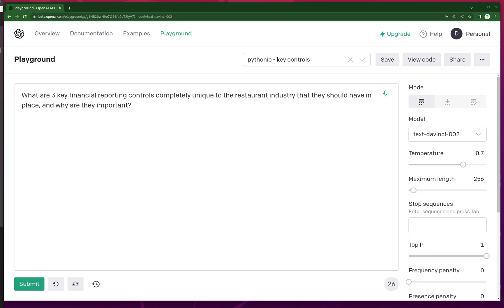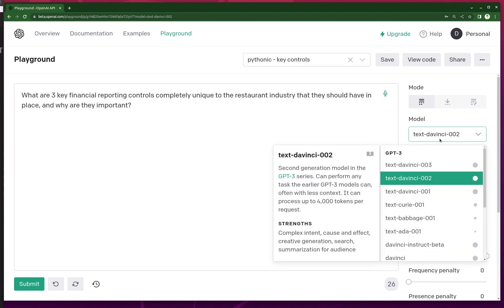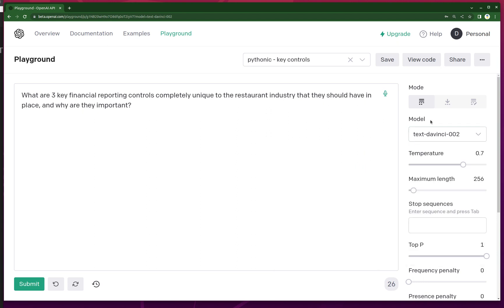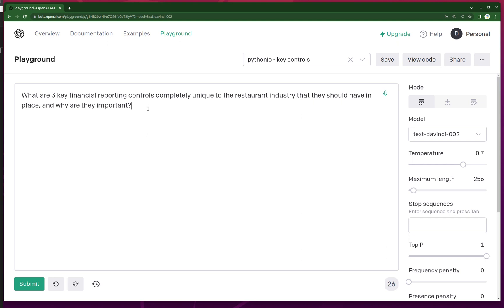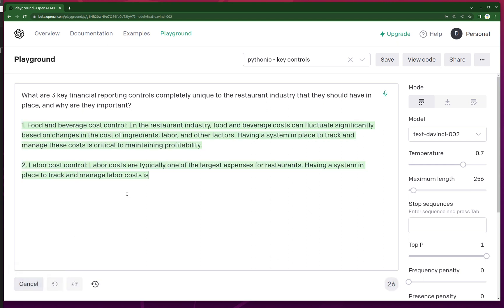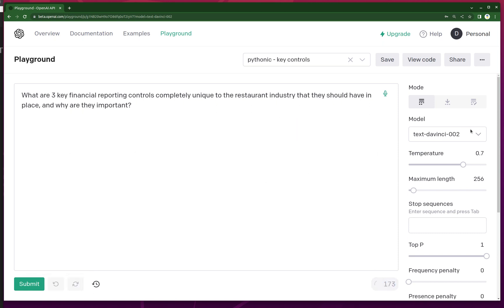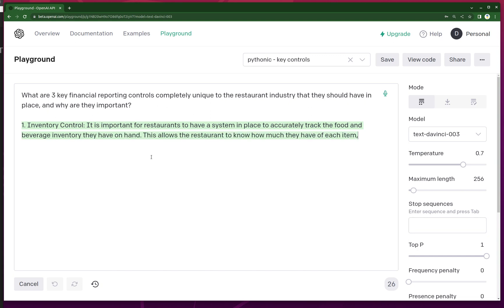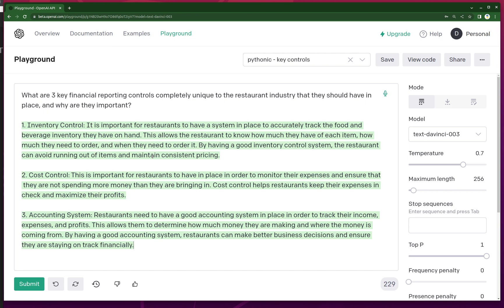[33] Using AI for financial Internal Controls, with the new GPT-3 model!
We take a look at the new GPT-3 model, text-davinci-003, and how it can help identify potential key internal controls in the restaurant industry.